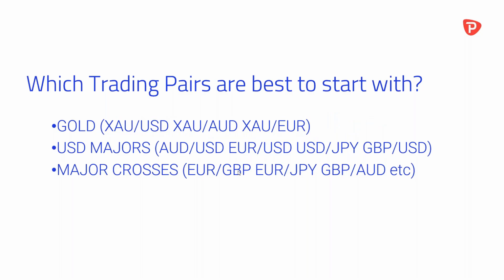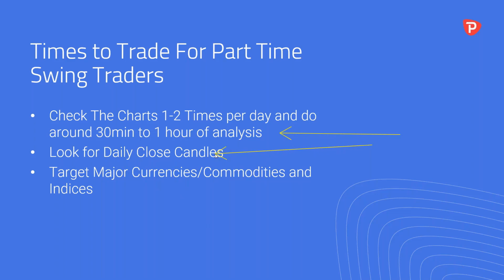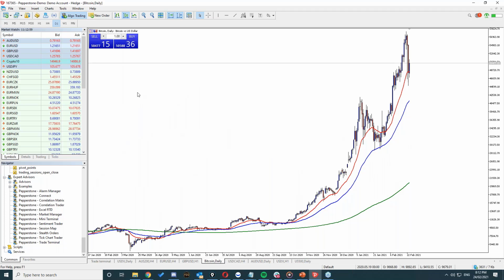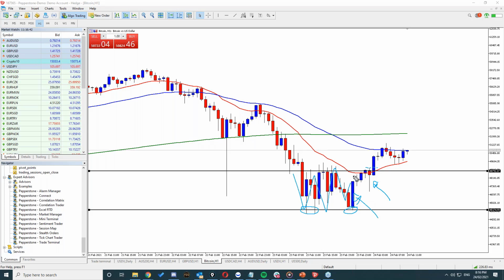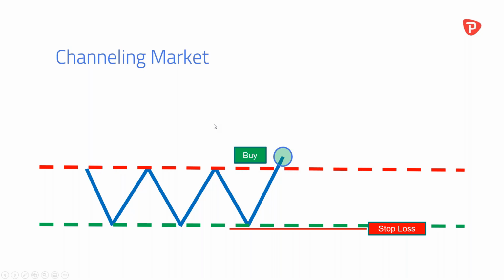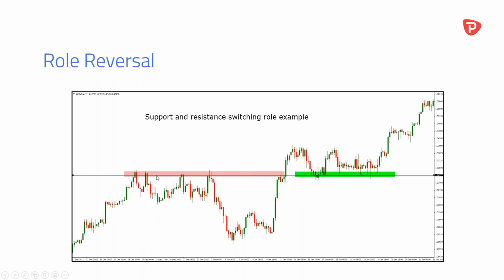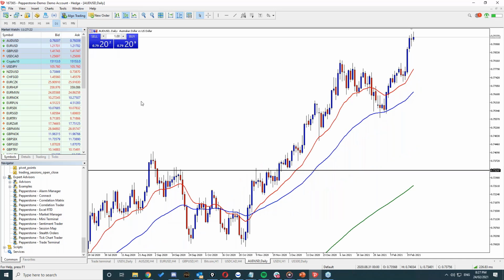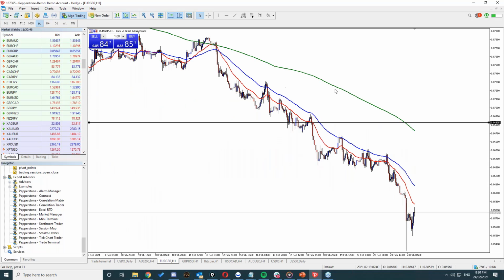3 swing trading strategies for part-time traders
In this exclusive webinar replay we cover 3 swing trading strategies for part-time traders.